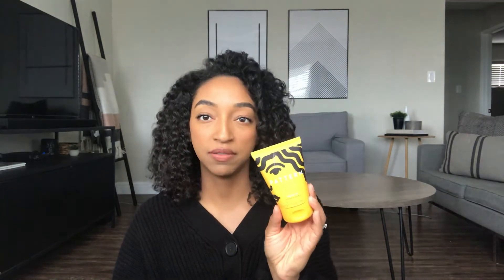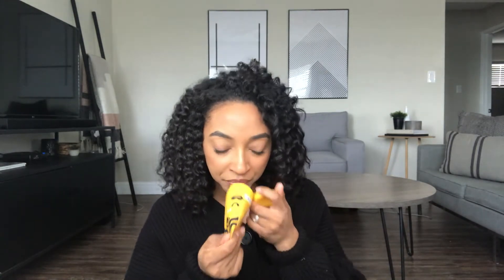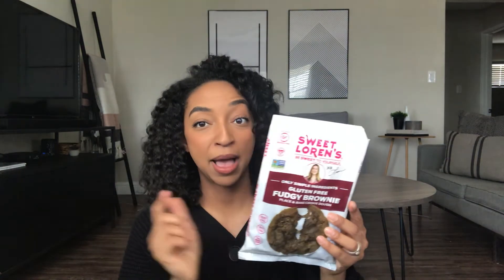MARCH FAVORITES 2020 | Peyton Hutchison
1. Pattern Beauty Leave-In Conditioner
2. Gisou Honey Infused Hair Oil
3. Rimmel Stay Matte Powder (Translucent)
4. Hard Candy Long Wear Primer
5. Laneige Lip Sleeping Mask
6. Love Beauty & Planet Deodorant - Coconut Milk & White Jasmine
7. Sweet Lorens Fudgy Brownies
8. Natures Bakery Fig Bars - Apple Cinnamon
9. Veegoal Water Bottle